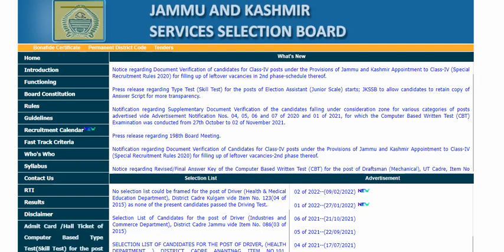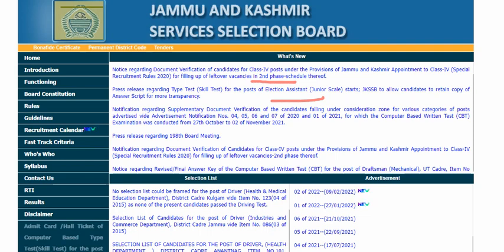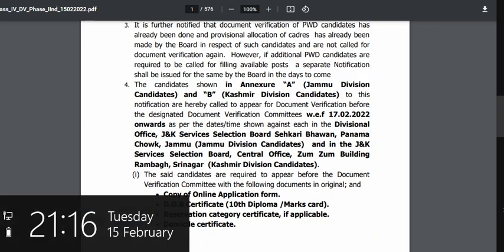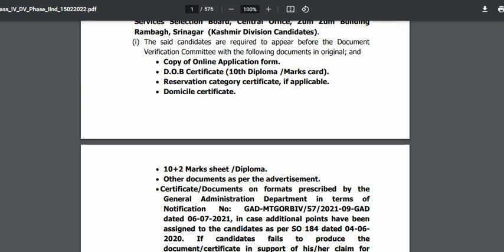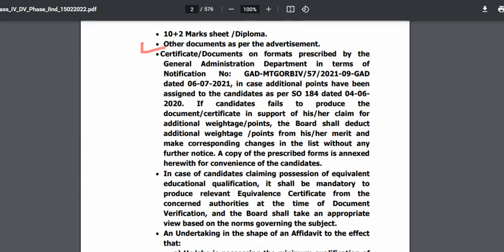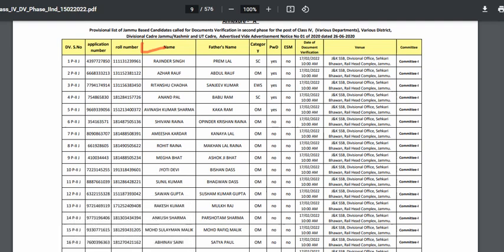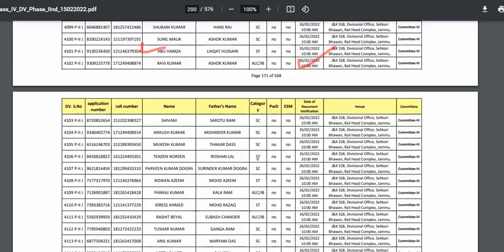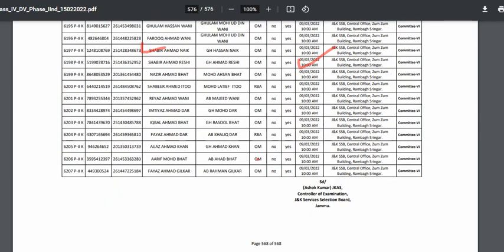JKSSB Class IV Document Verification Schedule 2nd List JKSSB ClassIV by home academy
we have true desire to serve to society and nation by the way of making easy path  of the education for  the  students